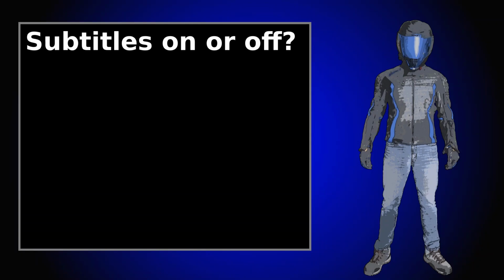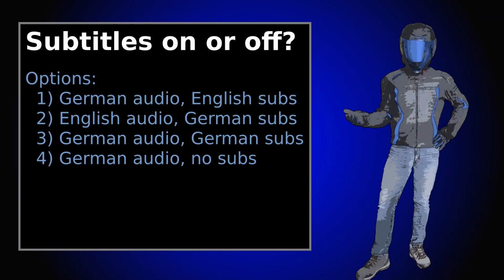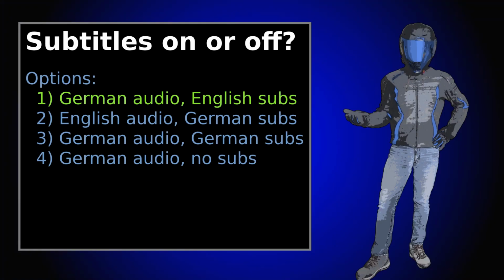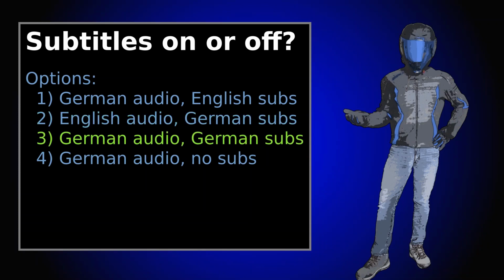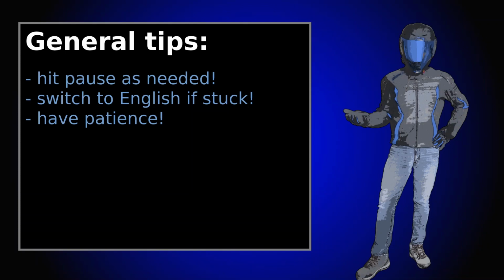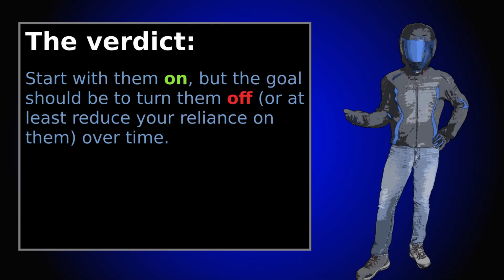LGFTV008 - Subtitles on or off for language learning?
If you're trying to learn a foreign language from films and tv shows, should the subtitles be on or off? And if on, should you use audio in your target language and subtitles in your native language, or vice versa? Let's take a look at the different options, and see if we can answer this question.